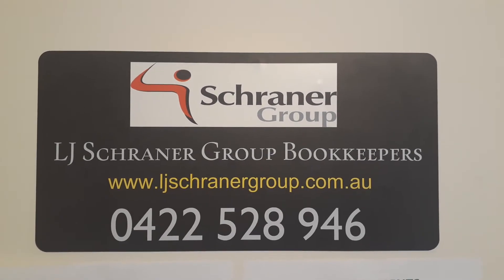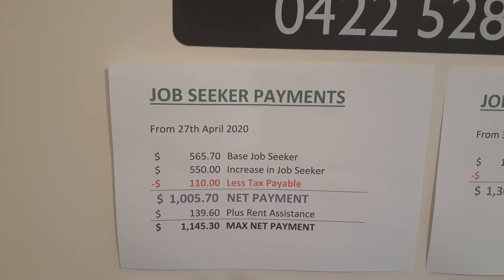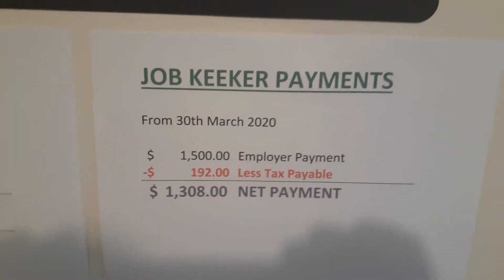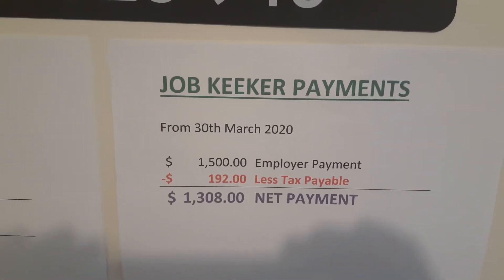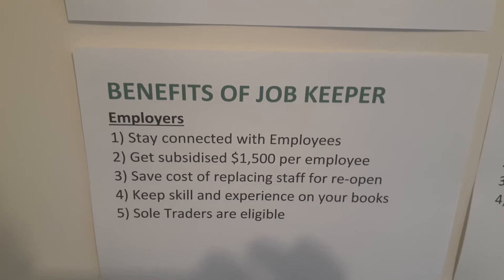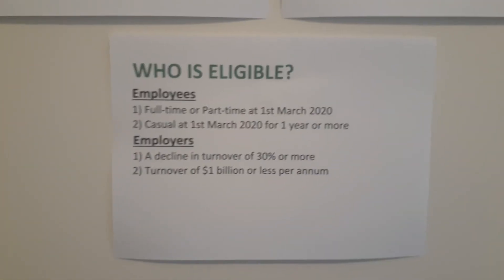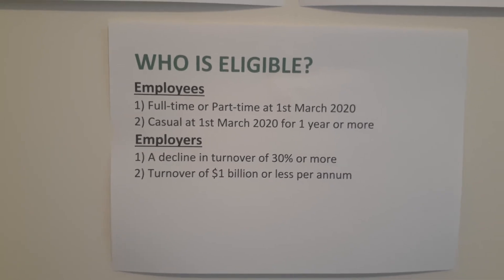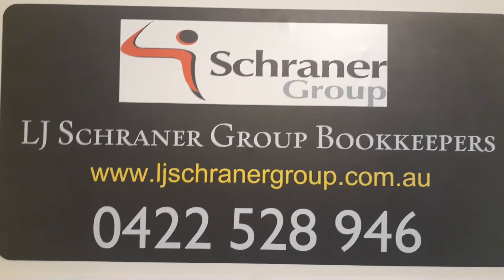Job Seeker Payment vs Job Keeper Payment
Apologies for Keeper/Keeker typo.
This short video explains the deifference between Job Seeker and Job Keeper payments as well as the benefits of the scheme to both employees and employers